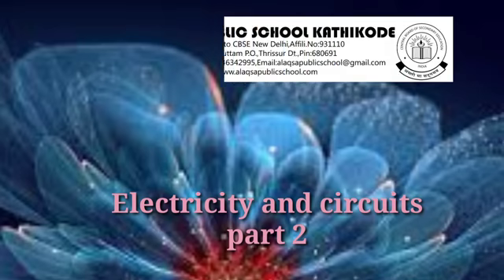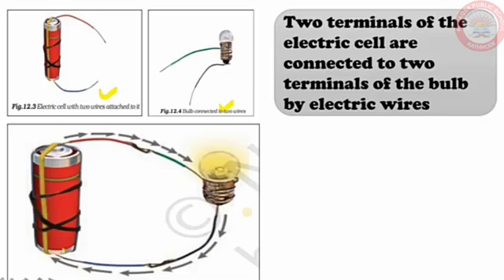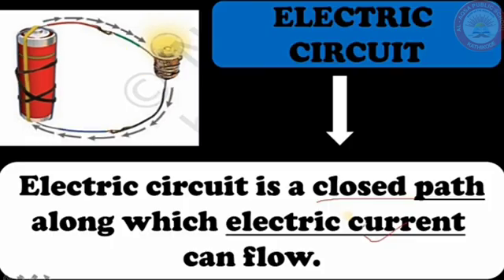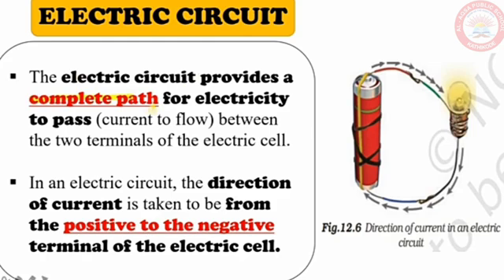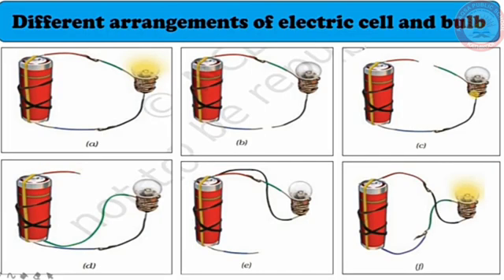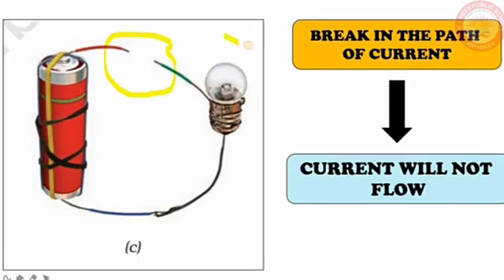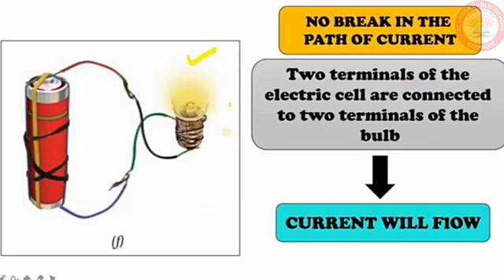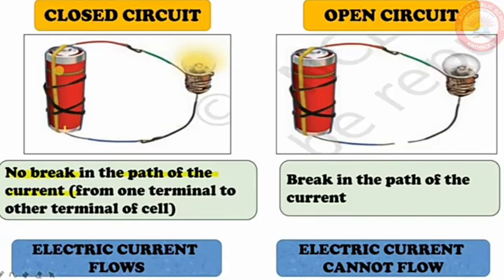Electricity and circuits..Part ll